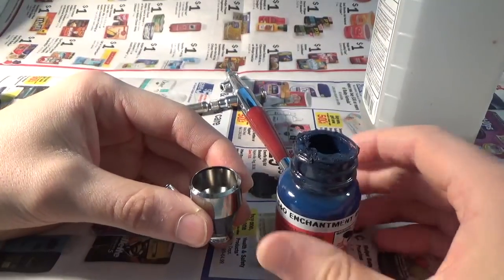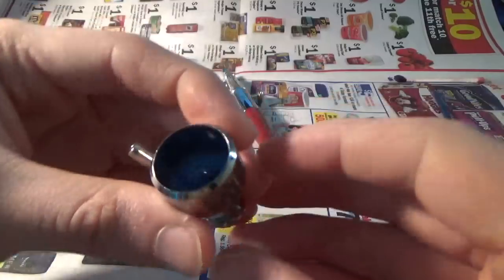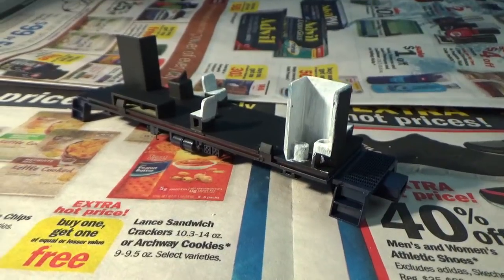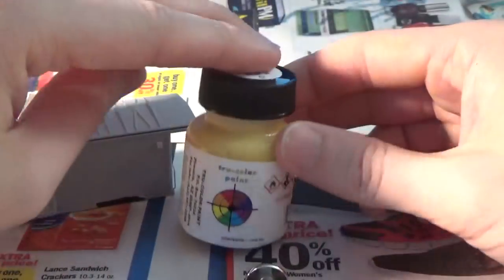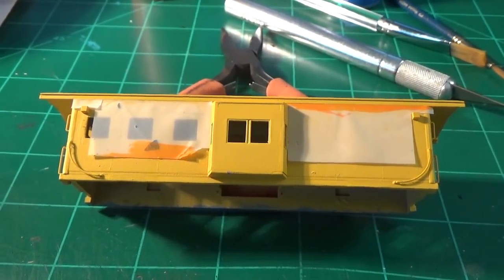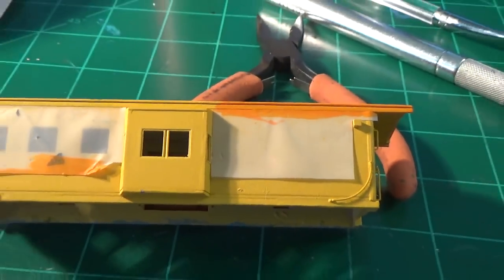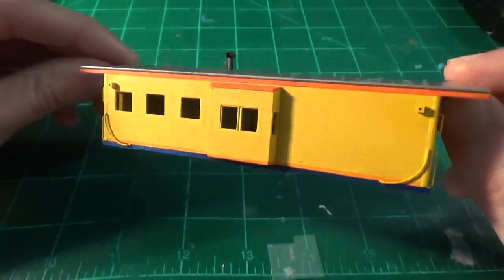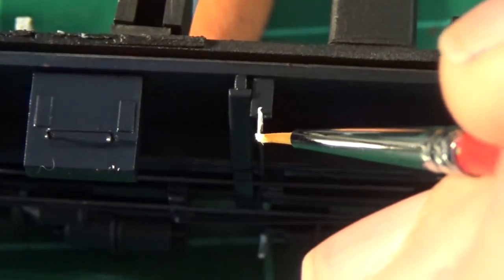**HOW TO** HO Scale C27A B&O Caboose Kitbash! Part 7. Painting!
Lets start adding a little color to this model using several different paints.